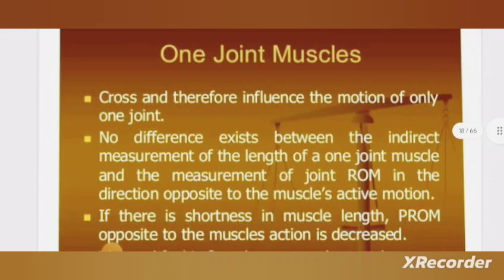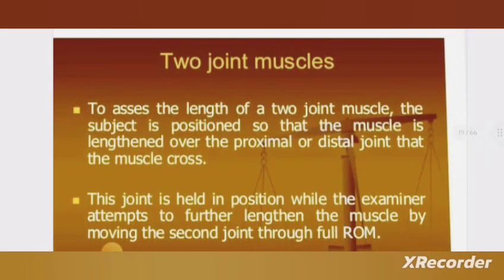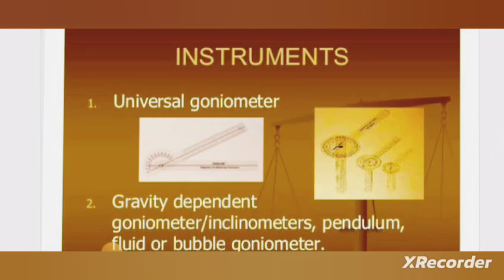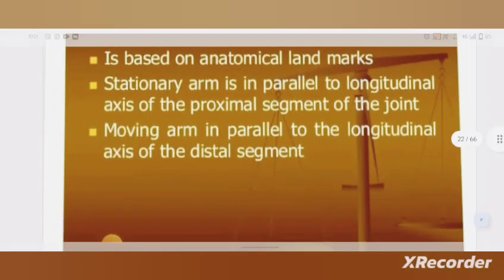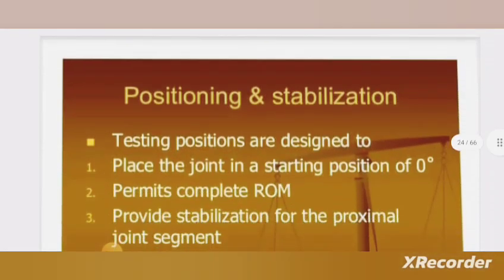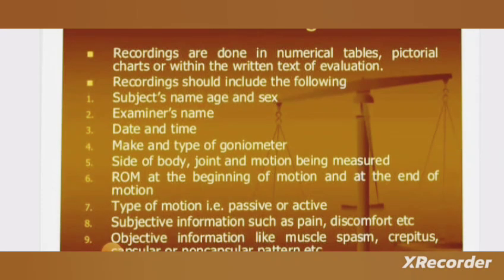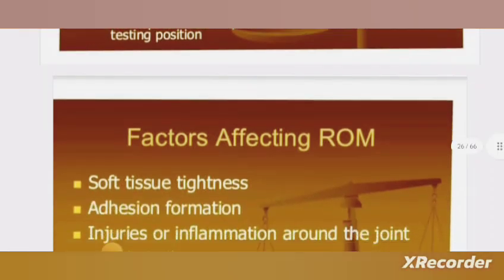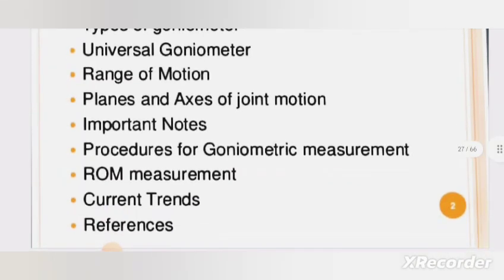Goniometer (part-3) by Dr Anjali (PT) | Physiotherapy | RPIIT